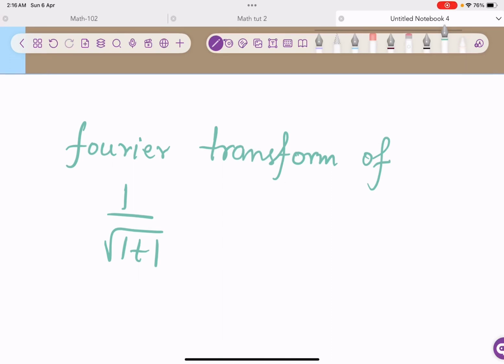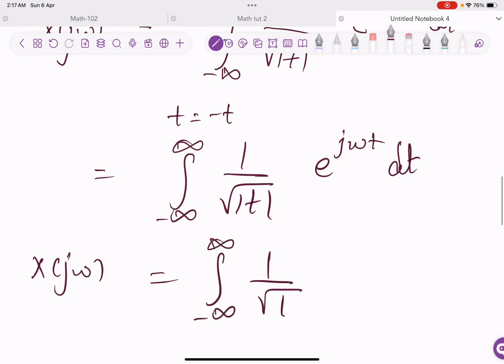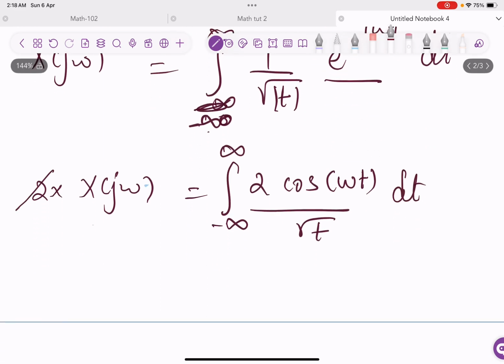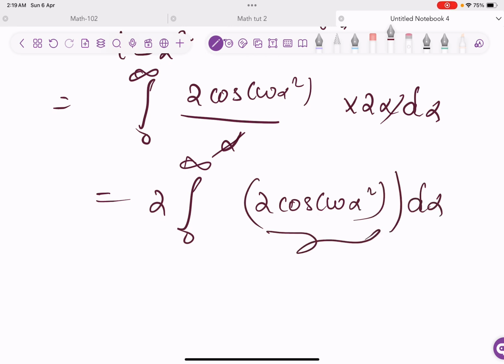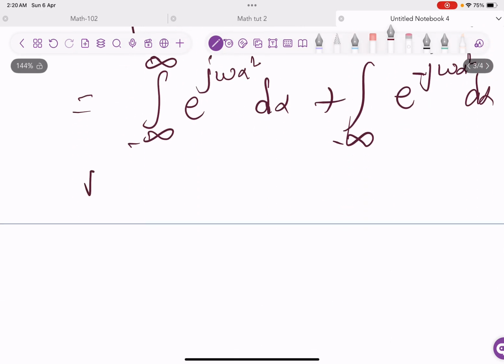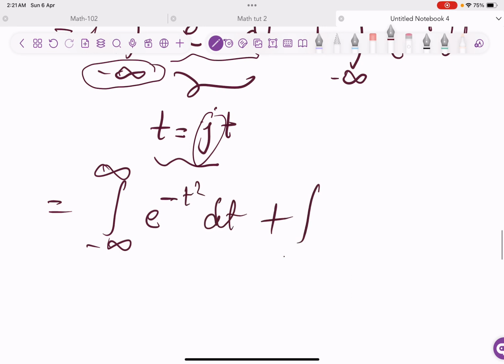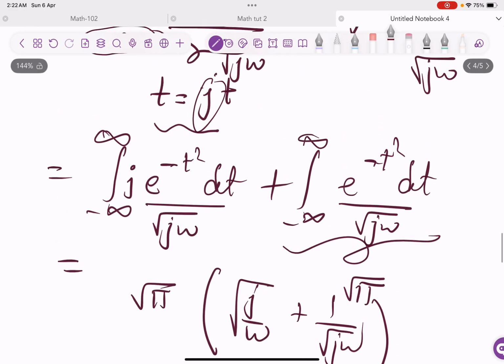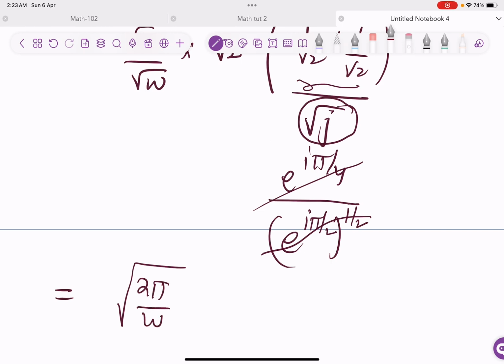Finding Fourier transform of crazy function today